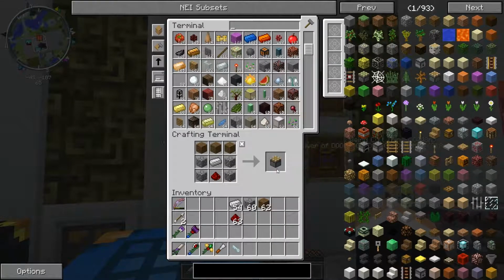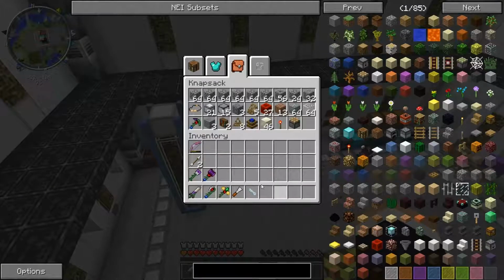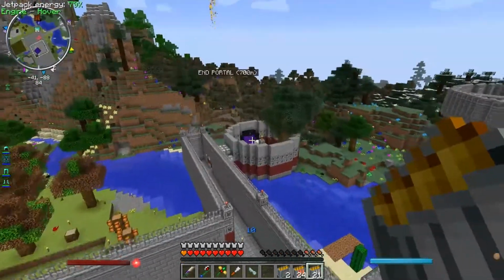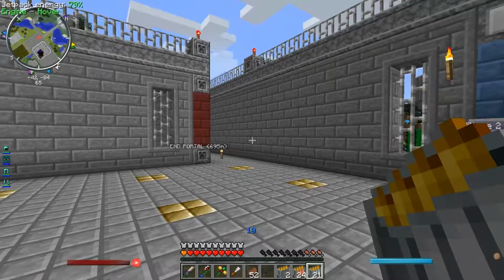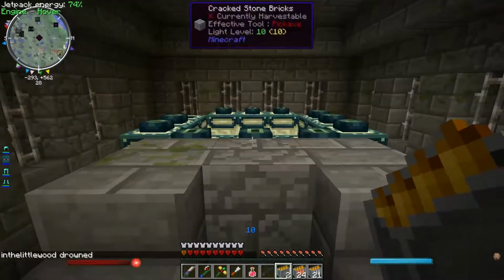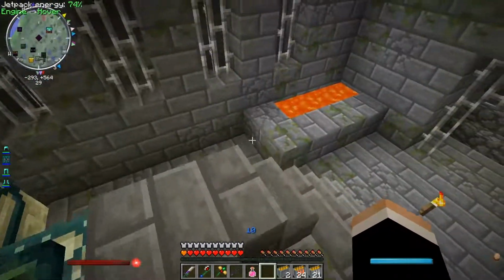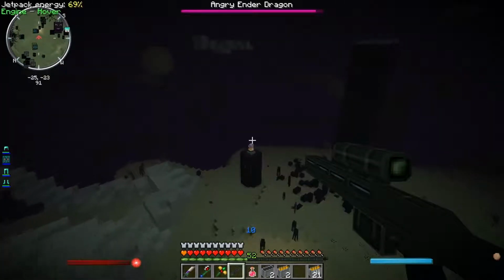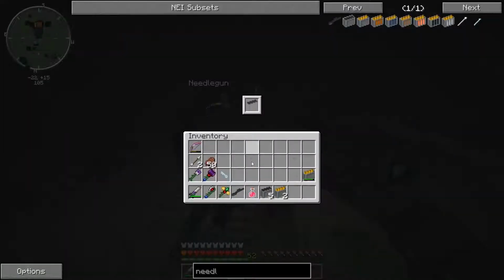Minecraft - Dragon Orbit - Episode 04 - Ender Dragon!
Another new crazy adventure, as me and Izixs and Bilkulp  continue with CrackPack, in order to explore the outer reaches of space and new worlds. Laughs, screams, and craziness lay ahead. And yet another new arrival. Zautos!